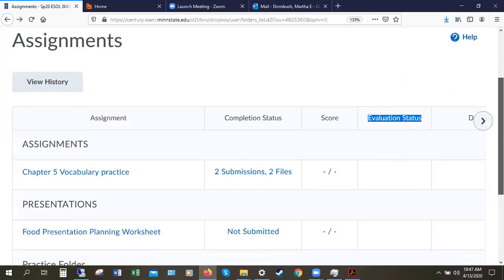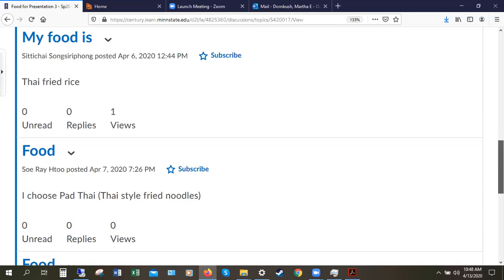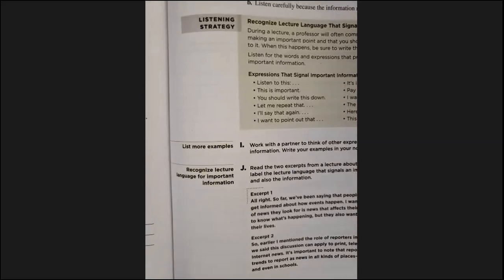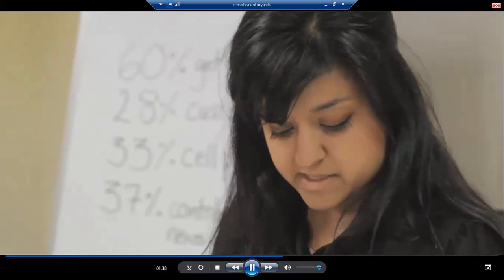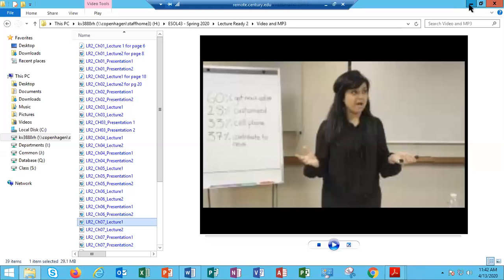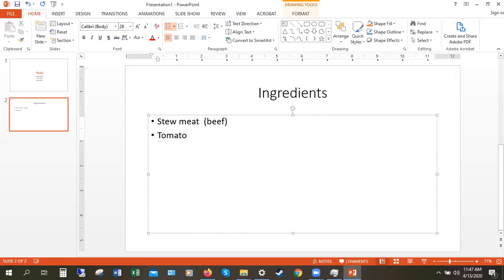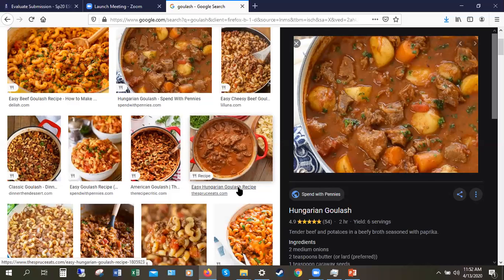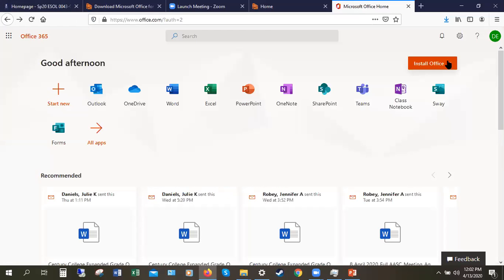ESOL 43 01 Zoom class recording for 13 Apr 2020